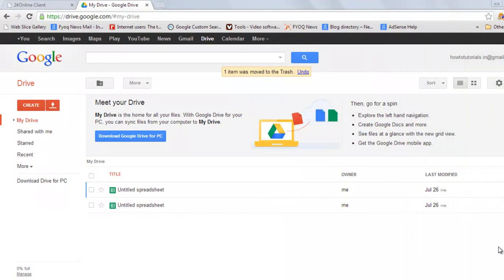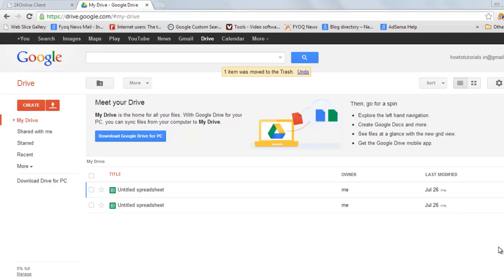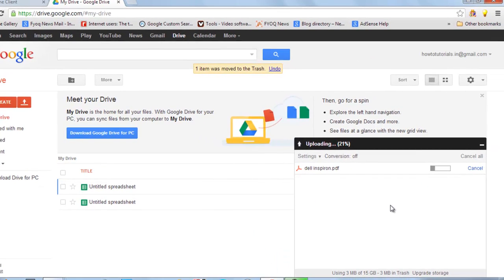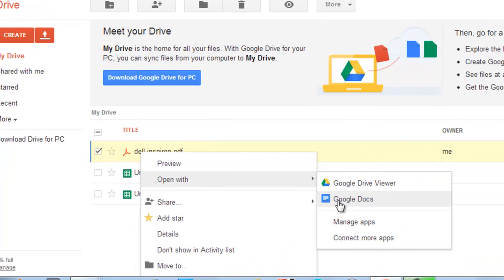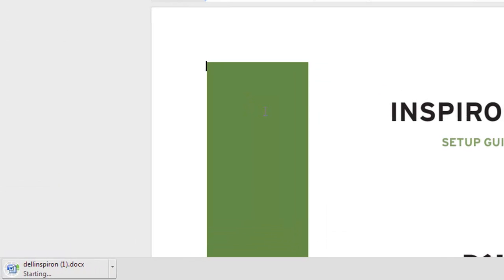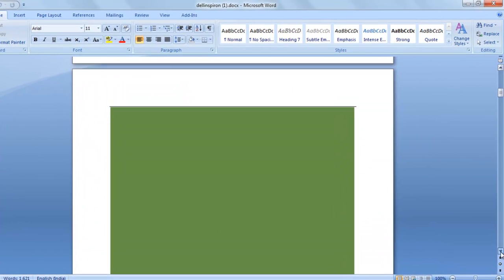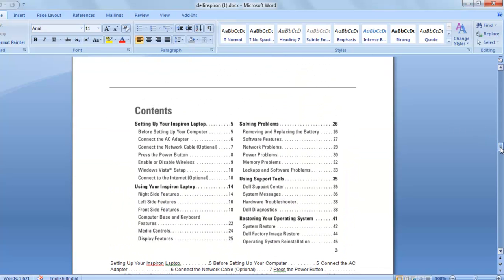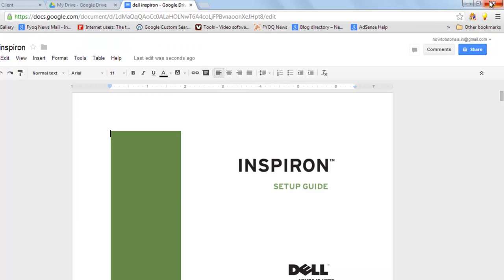How to convert pdf to word using Google Docs ( pdf to docx free)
How to convert pdf to word using Google Docs online and free. convert .pdf to microsoft word format .docx